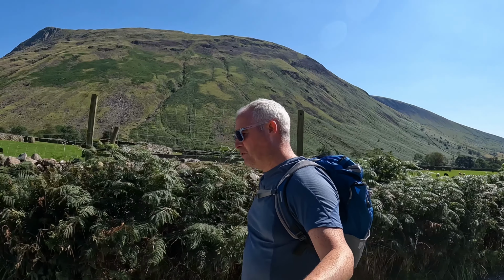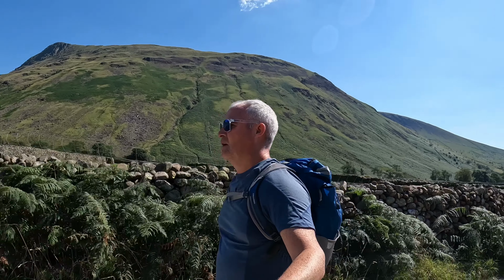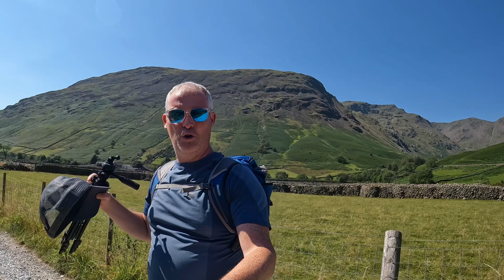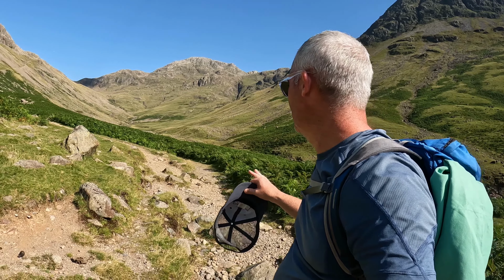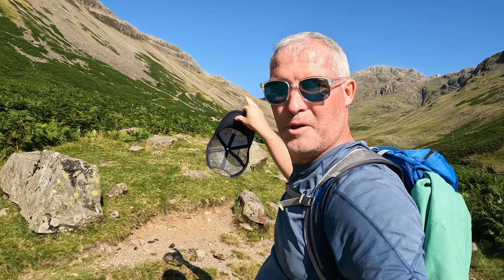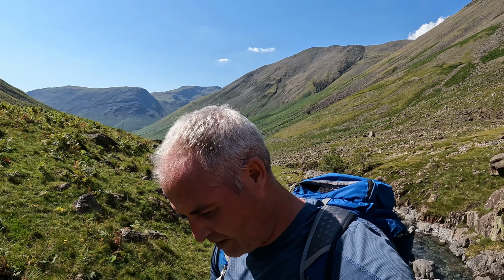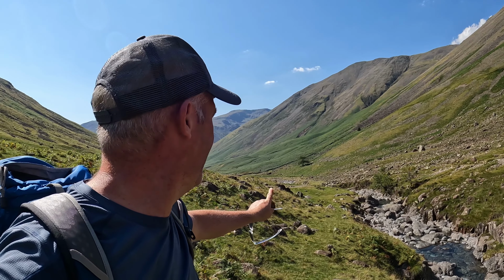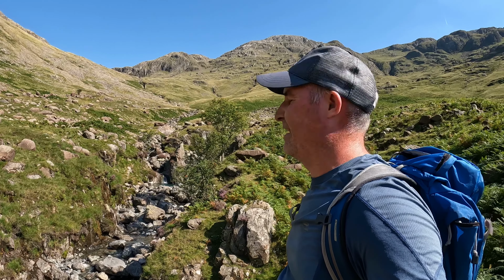Wasdale Fairy Pool/ crystal clear water/ The Lake District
Wasdale Fairy Pools/ Crystal clear water/ Lake District wild swim in Lingmell Beck.